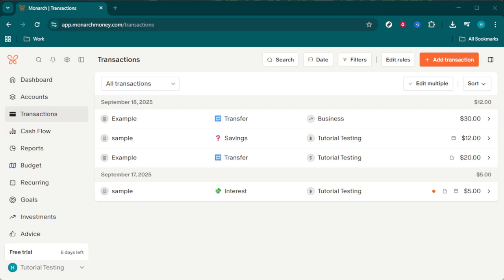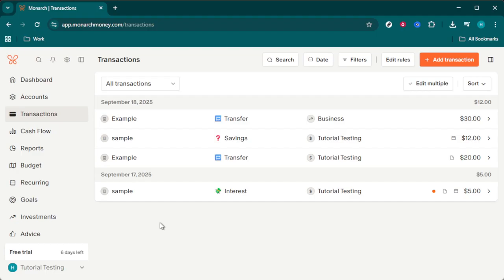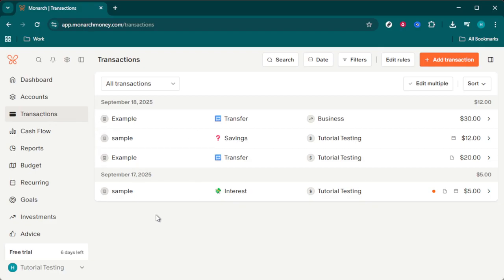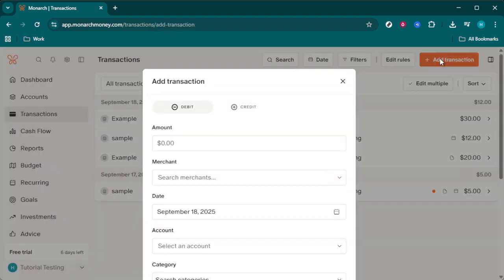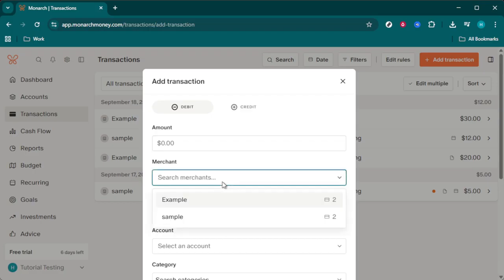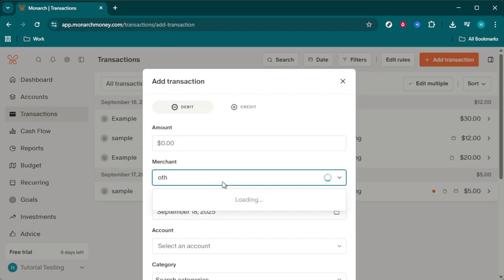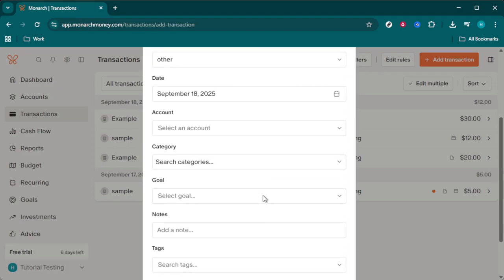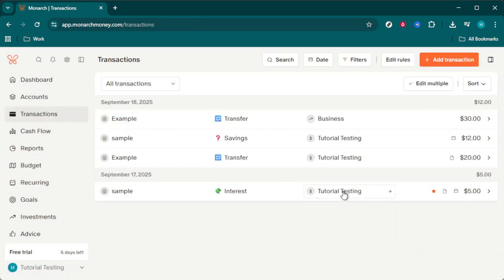How To Add A Merchant To Monarch Money | 2025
🏦 How To Add A Merchant To Monarch Money (Quick Tutorial)

In this video, I’ll show you exactly how to add a new merchant in Monarch Money so you can keep your transactions organized and accurate. Whether you want to rename imported merchants, merge duplicates, or customize transaction details, this step-by-step guide walks you through the entire process.

✅ Watch until the end to see how to make your budgeting reports cleaner and easier to understand by managing your merchant list effectively.

💬 What You’ll Learn:
• How to add a new merchant in Monarch Money
• How to rename or edit existing merchants
• How to merge duplicate merchants for cleaner data
• Tips for organizing your transactions automatically
• Best practices for keeping your reports accurate

“What’s one feature you wish Monarch Money would add next?”

Your support helps this channel grow and reach more people who want to simplify their budgeting journey! 🙌